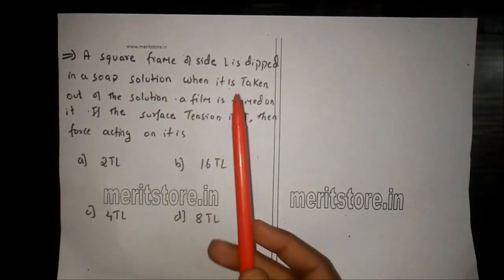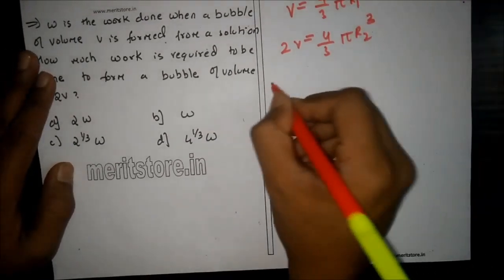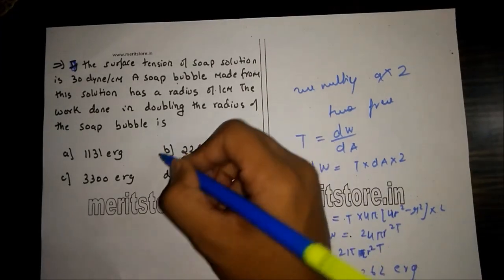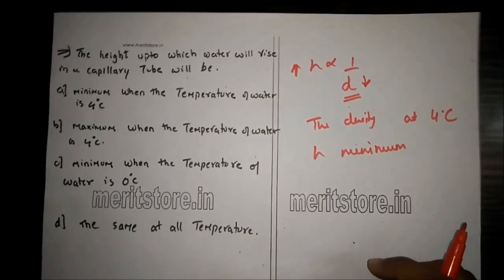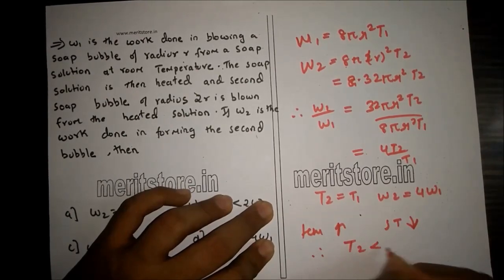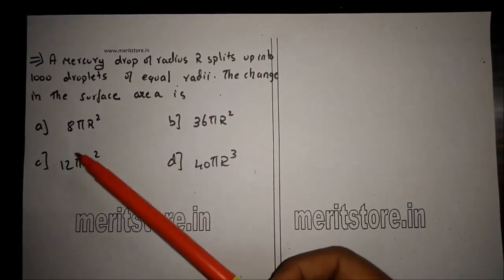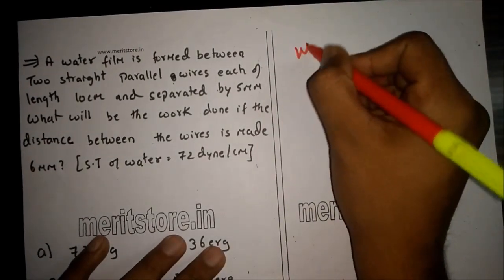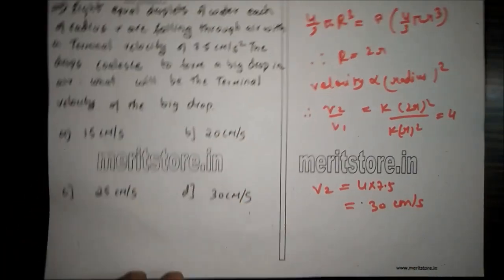Surface Tension - Level 2 MCQs | NEET & JEE